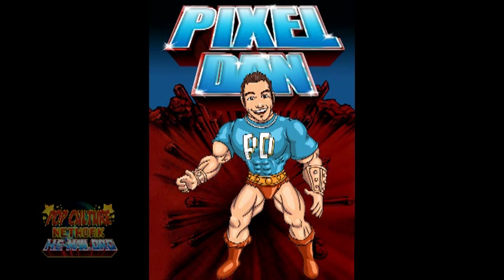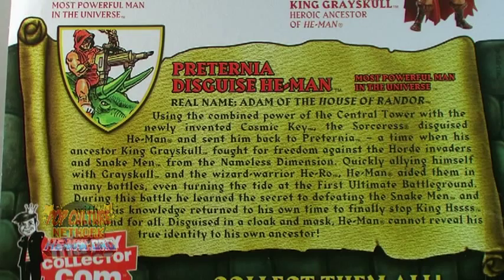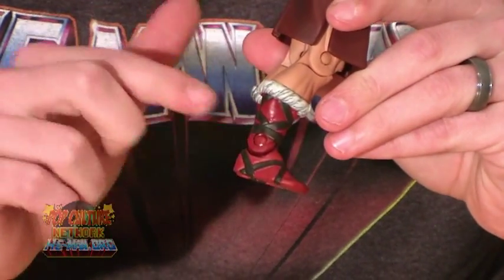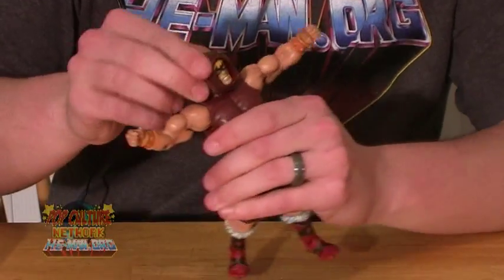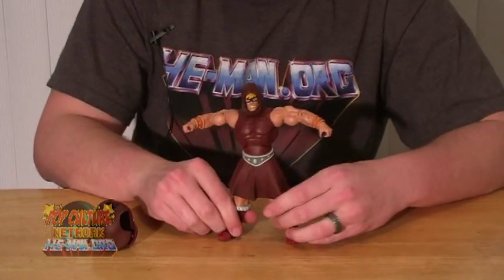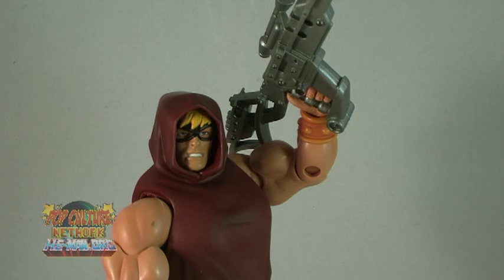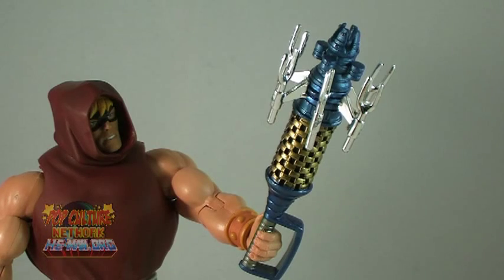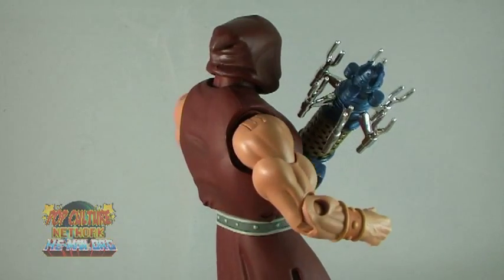Masters of the Universe Classics Preternia Disguise He-Man Review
Pixel Dan keeps 'em coming! Check out the 2011 Eternian Collector's Club exclusive figure: Preternia Disguise He-Man! Review sample courtesy of Mattel.